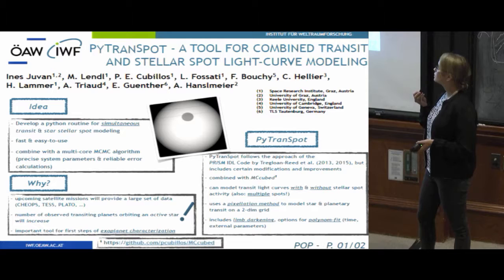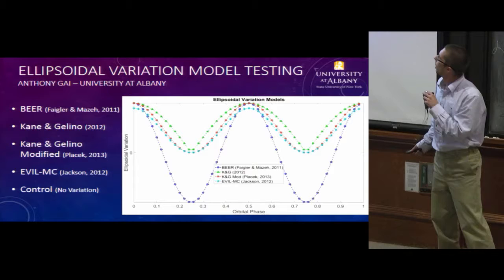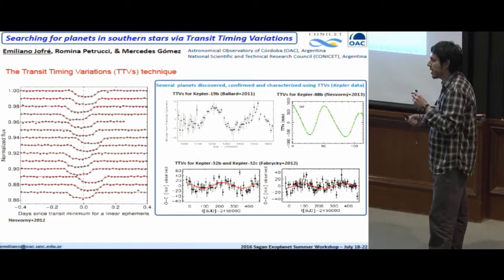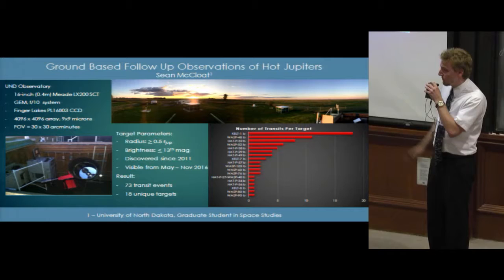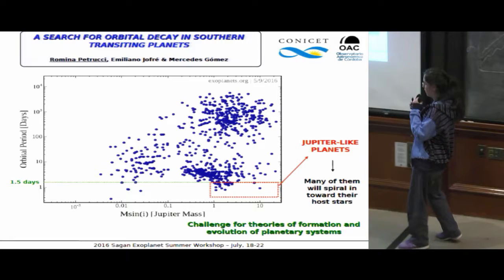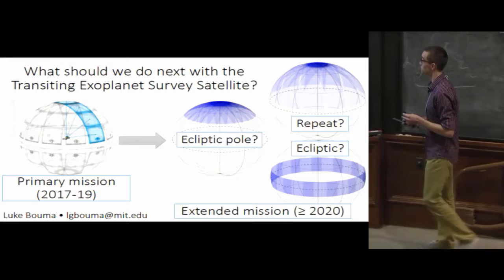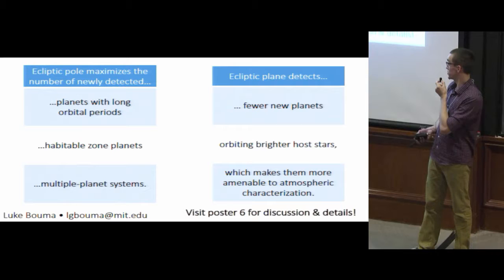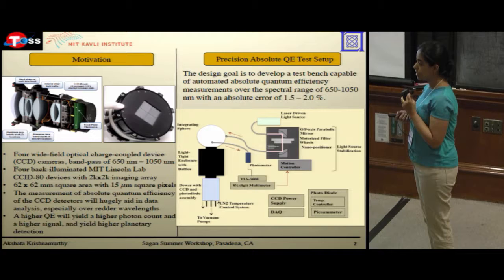Attendee POPS Monday I 2016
presented by workshop attendees